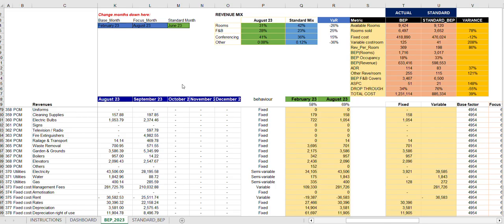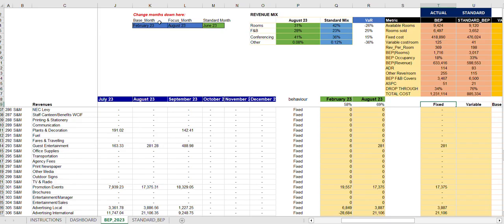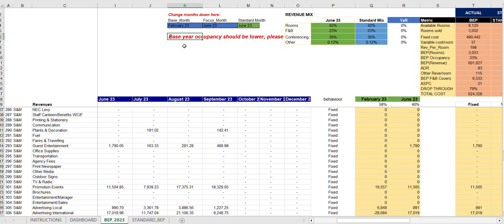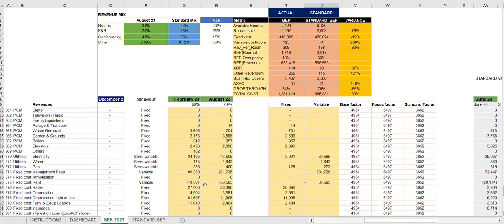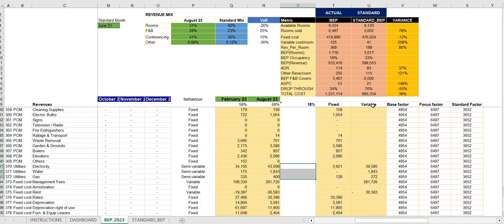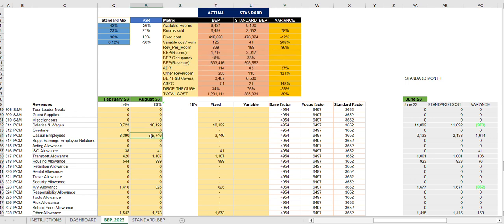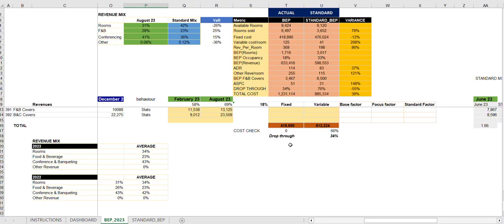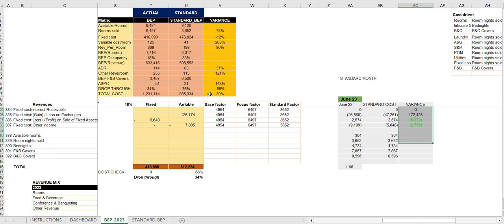Samazz Break Even Model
This is a Break-even model that simplifies calculation of breakeven point of a business. The model was designed for a hotel but the logic works perfectly well across industries.